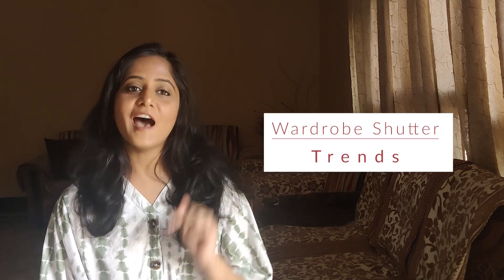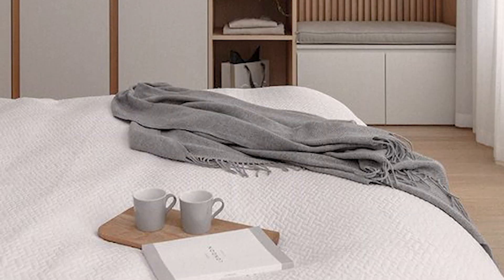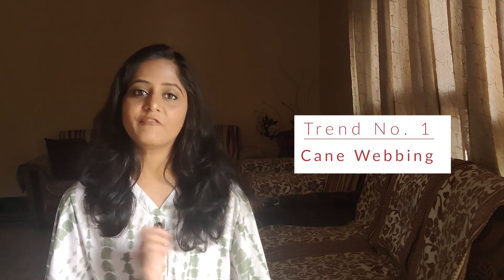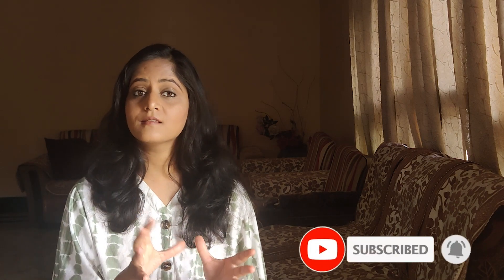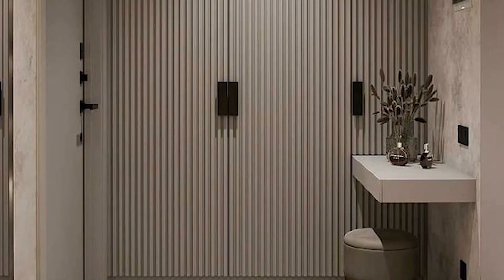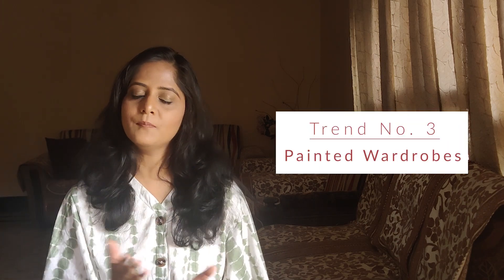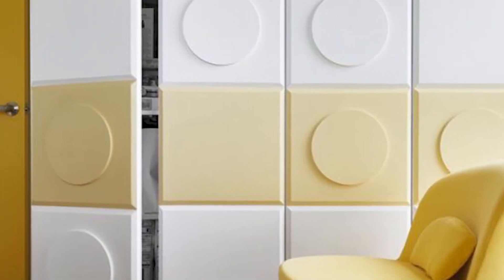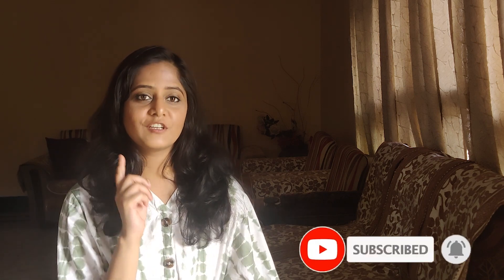Latest Wardrobe Design Ideas || Wardrobe Design for Bedroom || India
Hey Guys,

This video will give you Bedroom wardrobe design ideas. I will tell you about latest wardrobe trends. In this video I will give Top 3 wardrobe designs as what new materials can be used and combine with laminate finish to create a beautiful wardrobe.

Other Videos on wardrobe:-